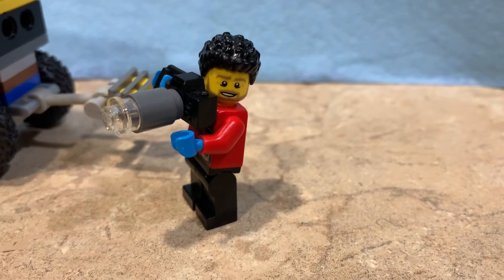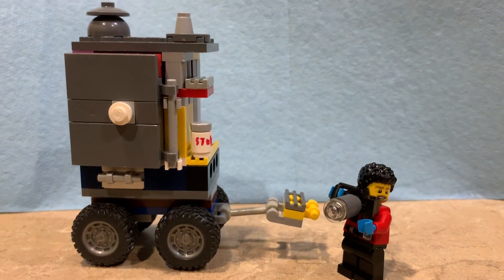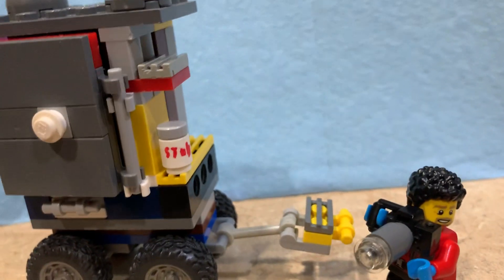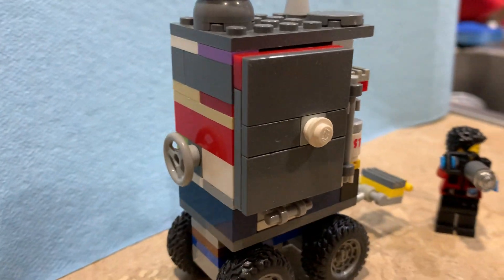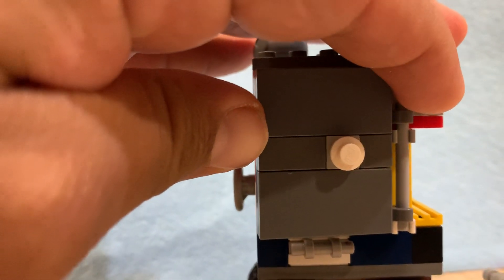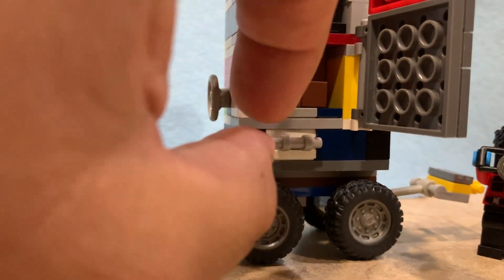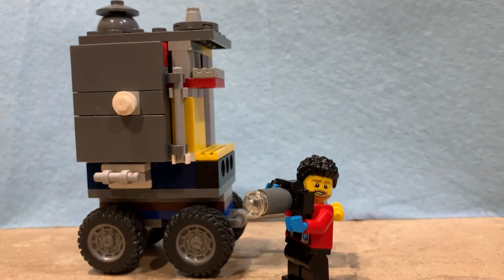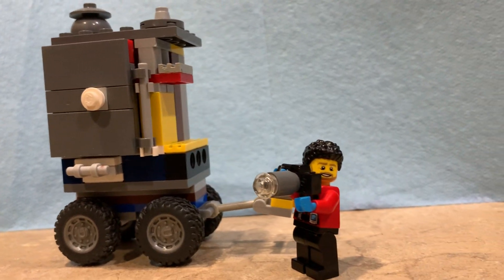LEGO World? Fat Es BBQ and Lone Star Grillz IVS recreated in LEGO form.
Just a quick fun video of my son's LEGO creation. He surprised me with a gift of a created a Lego World of Fat Es BBQ and my new IVS from Lone Star Grillz. So cool!